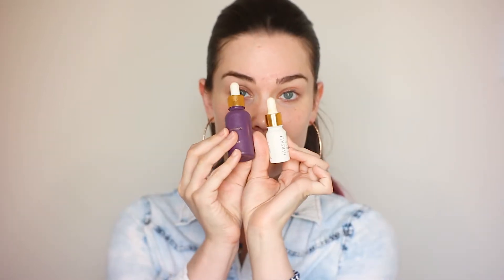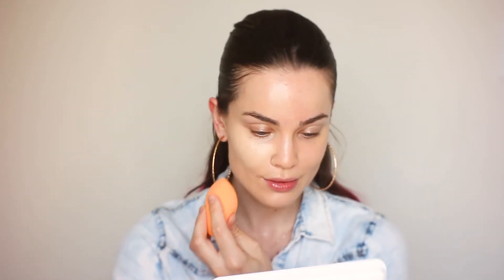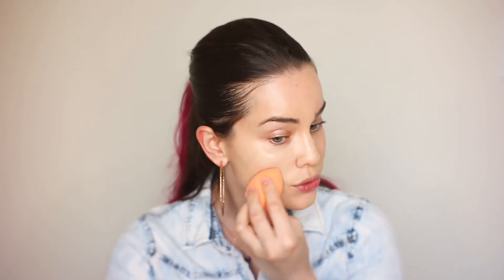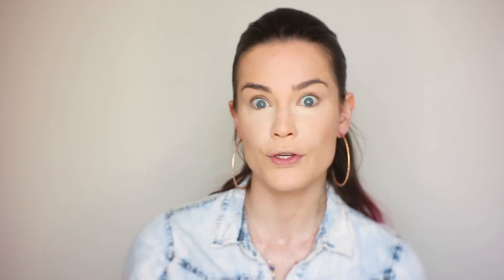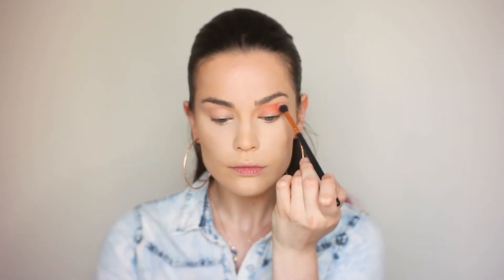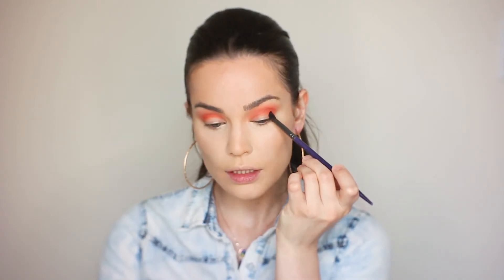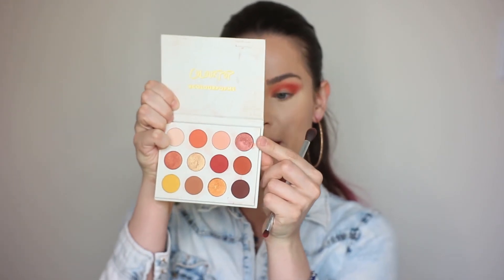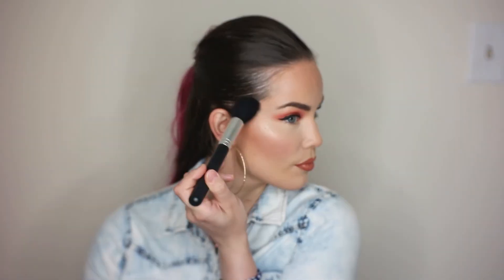COLOURPOP NO FILTER FOUNDATION&CONCEALER&SETTING POWDER REVIEW AND TUTORIAL | PELIN TEKDAL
Hi everyone! Today I am testing out the new Colourpop No Filter Foundation and setting powder.